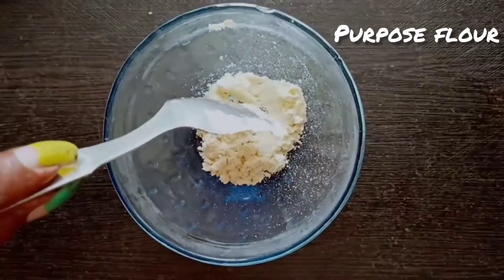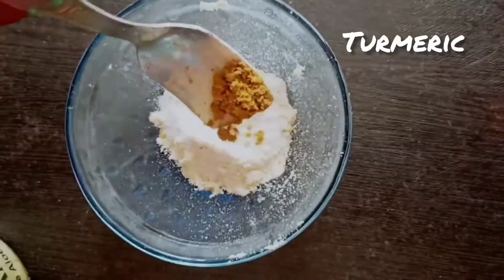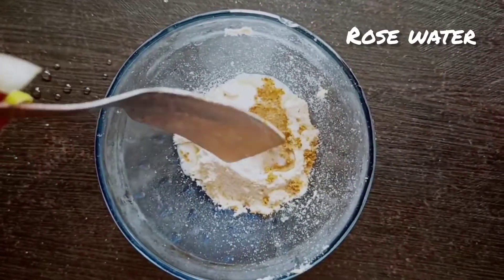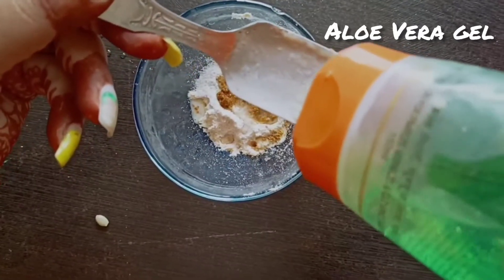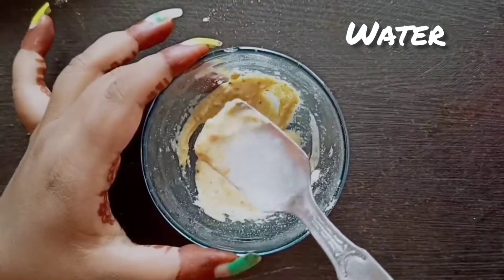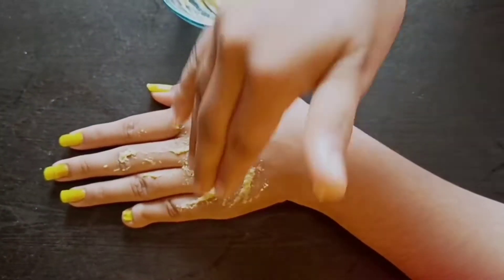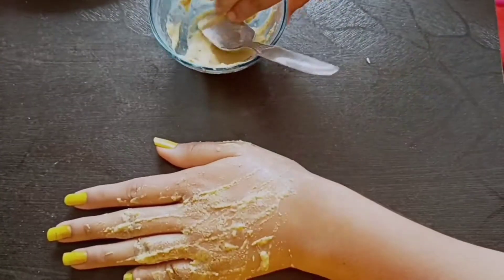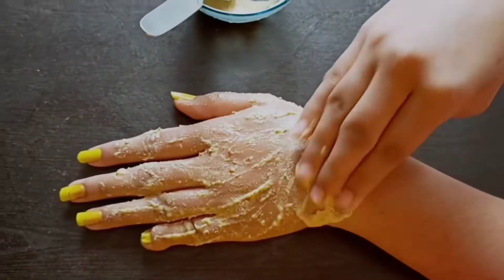Home made skin brightening face pack|| Get super bright skin after 1 uses|| Live demo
1 days challenge skin brightening visible spotless Glowing skin after 1 uses.

I used this homemade instant skin brightening face pack on my face and it removed dark spots pigmentation and get rid of unexen skin tone hyperpigmentation and darkness visible fair skin in after 1 uses.

so that if you want to get a naturally glowing bright complexion and also want to reduce dark spots pigmentation and suntan so this homemade instant skin brightening face pack may be able to handle task.

Skin brightening face pack

1. 1tbsp purpose flour
2. 1tbsp Gram flour
3. Turmeric powder
4.Raw milk
5.Rose water
6. 2-3 drops lemon juice
7.Aloe vara gel